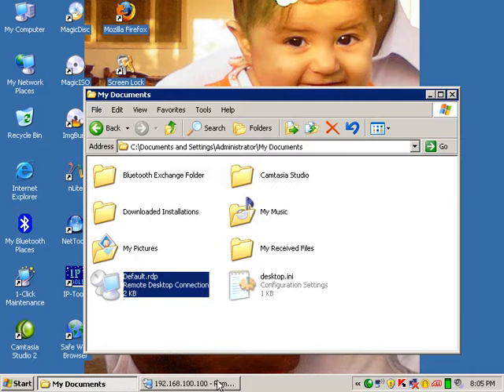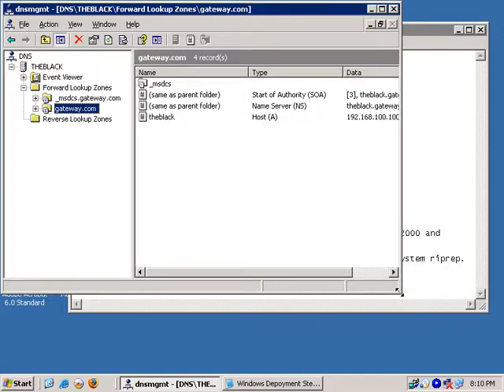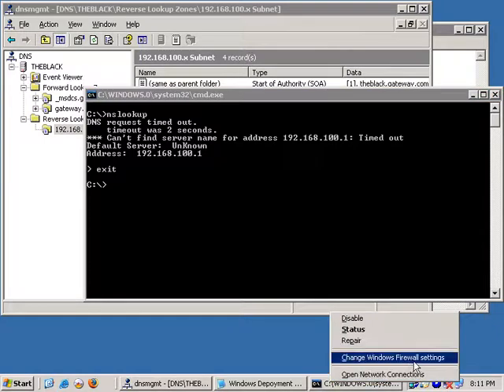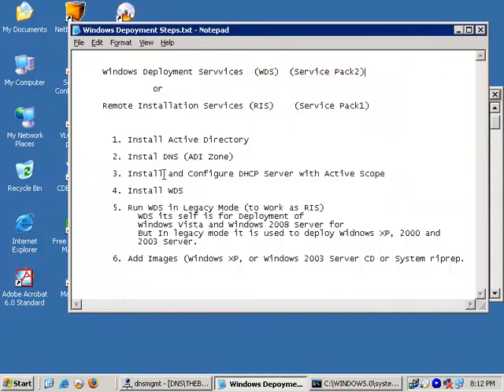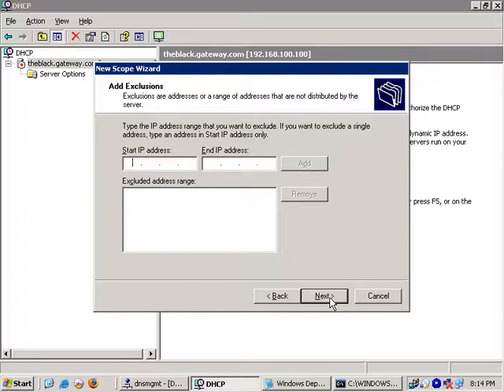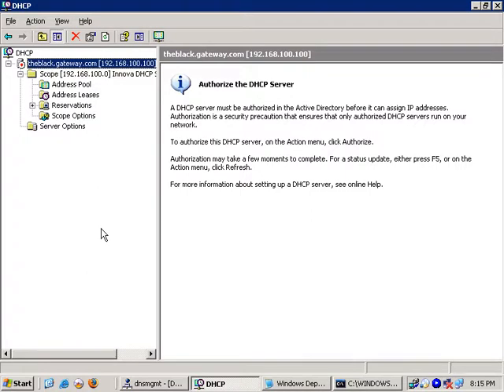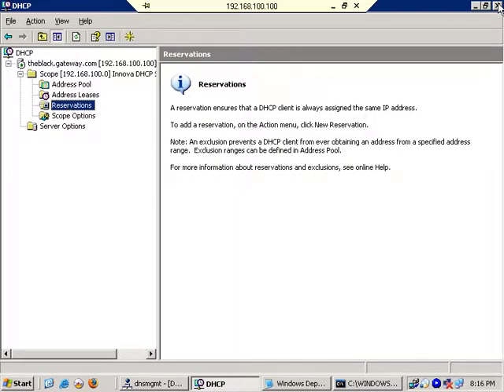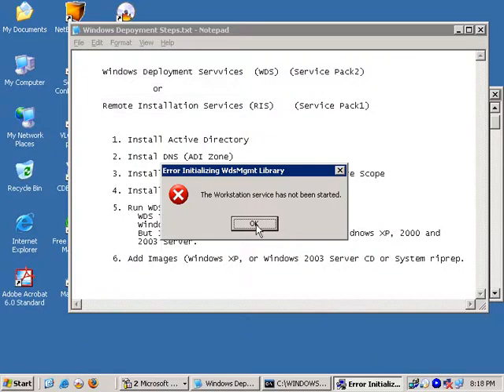Windows Deployment Service Legacy Mode Part1/3 By Kifayat Ullah (zorkif) - Pashto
This Video Shows you how to Configure WDS Service on Windows 2003 Server